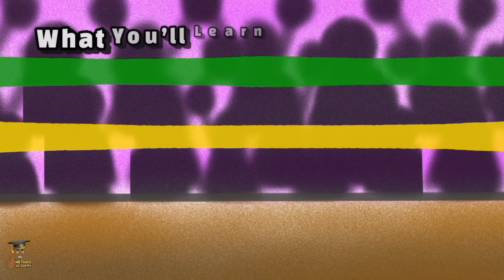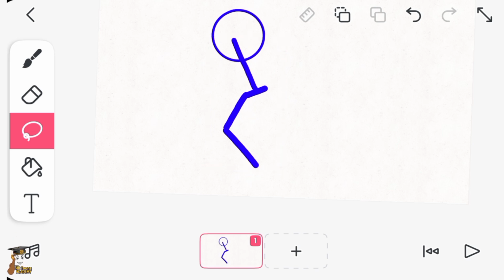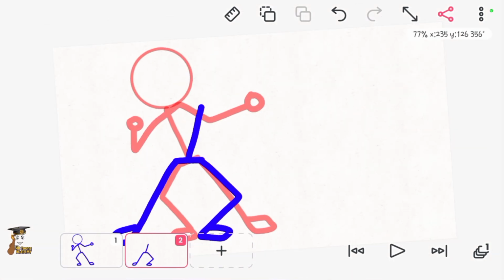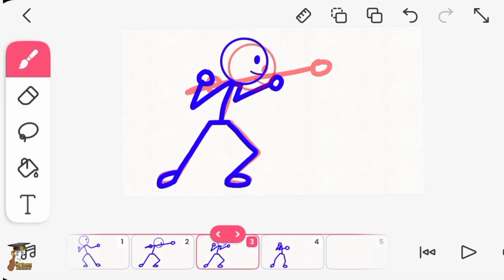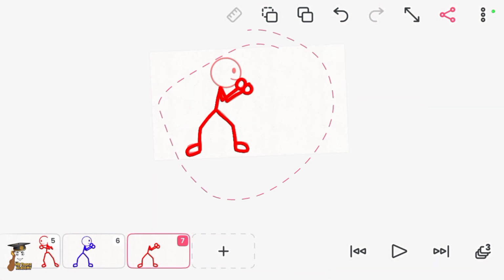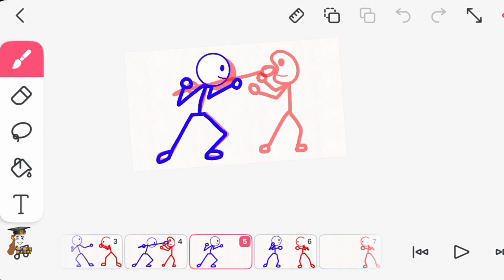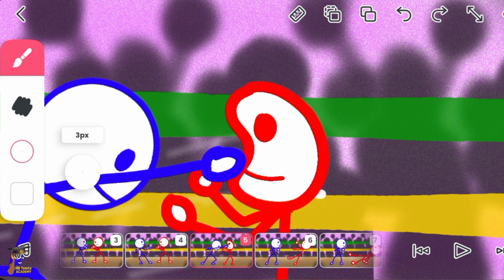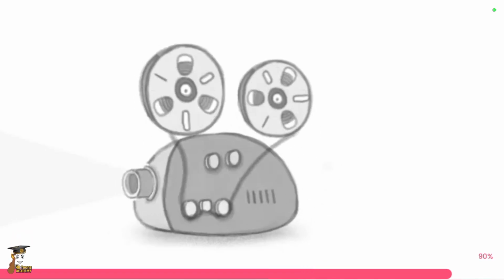Animate a Powerful Punch (Flipaclip Beginner Tutorial)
Want to give your stick-figure fights some knockout impact? 🥊

🎁 Need your character to talk too?
Copy, Paste & Animate in Minutes! 🎨

In this 32-minute tutorial I’ll walk you through every step of creating a powerful punch animation in FlipaClip—from rough key poses to polished in-betweens. Perfect for beginners who want smooth motion and pro-looking results without any expensive software. Grab your phone and let’s animate! 💥Don't Miss Any Part: Watch till the End

📍Use these timestamps to jump to any part of the tutorial!
🕰Timestamps:
0:00  Intro & Finished Punch Demo
0:25  What You’ll Learn
0:42  Flipaclip Project Setup
1:32  Punch Mechanics Explained
2:20  Key Poses: Wind-Up, Strike, Recovery
11:36  In-Between Frames for Smooth Motion
15:10  Creating the Punch Reaction
23:37  Simple Background Design
24:44  Motion Lines & Punch Effects
29:45  Timing the Animation
30:39  Final Playback & Export Settings
31:06  Outro, Tips & Next Tutorial Teaser